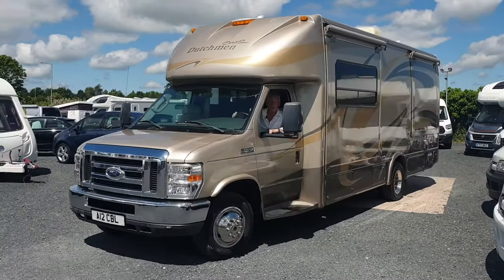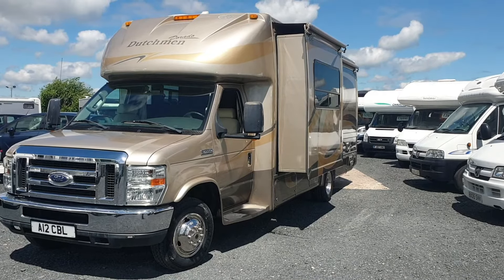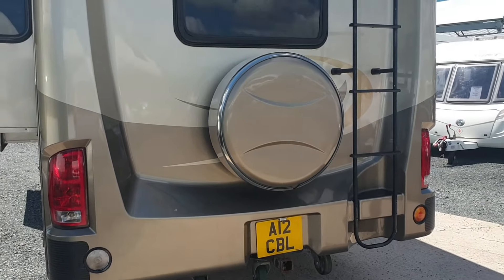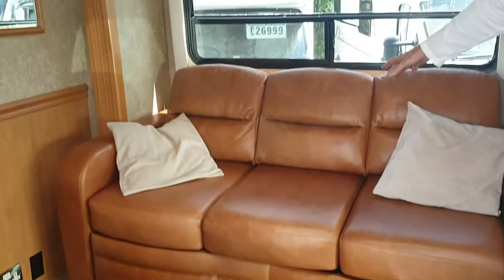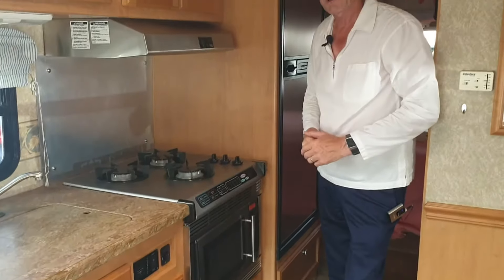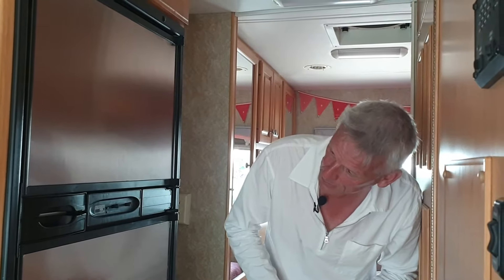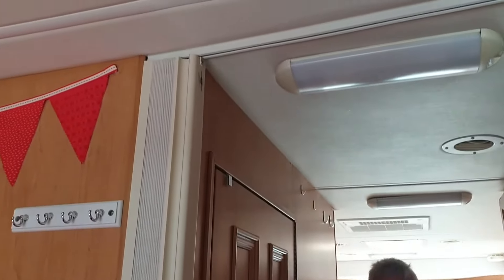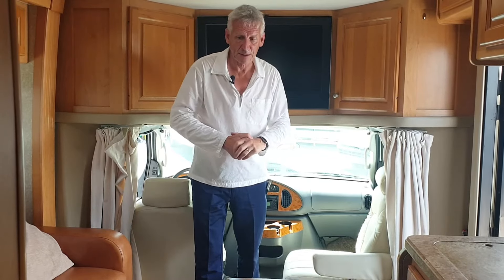Four Winds Dutchmen Dorado 26BE for sale